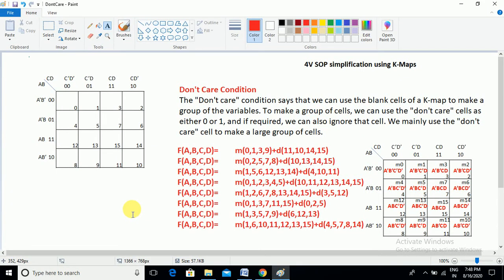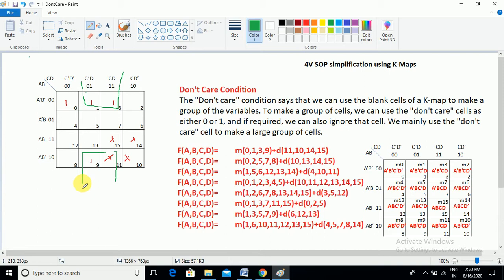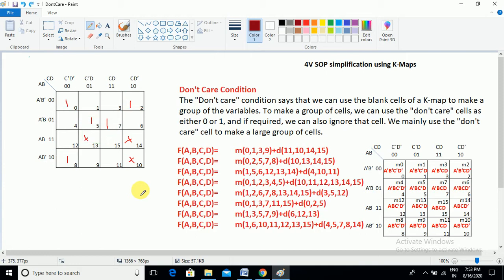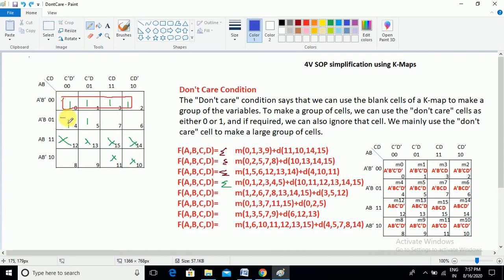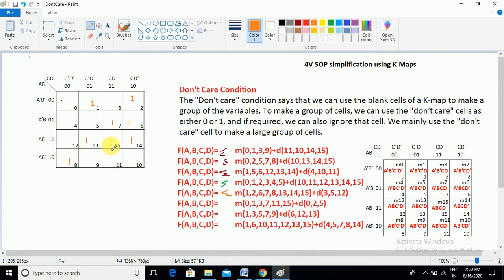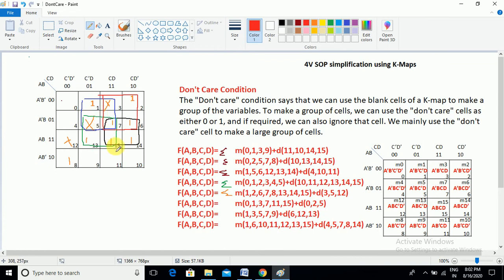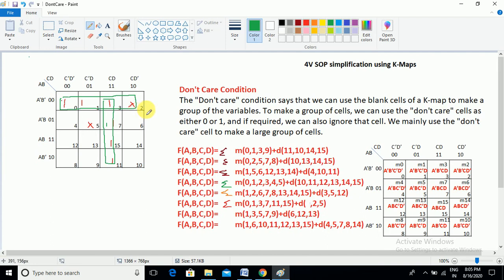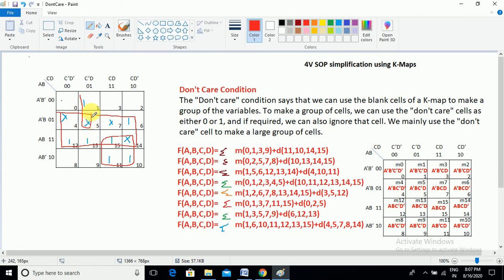K-Maps with Don't Cares-14th Lecture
4 variable K-Map simplification with Don't Care Conditions